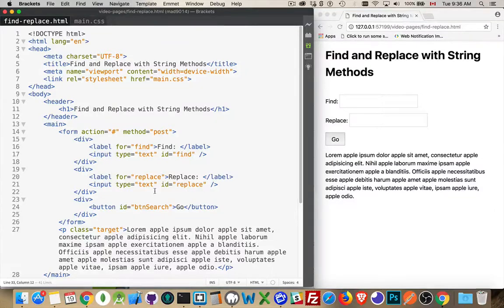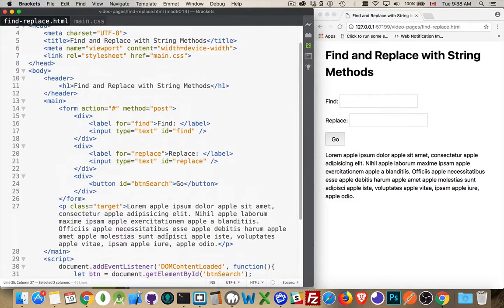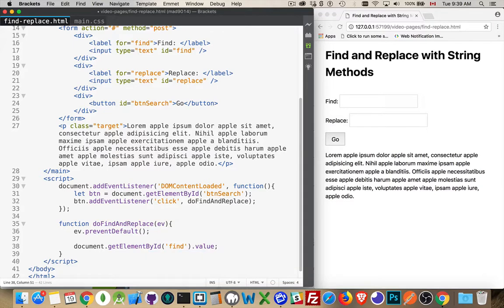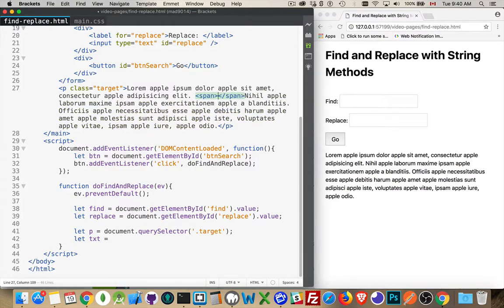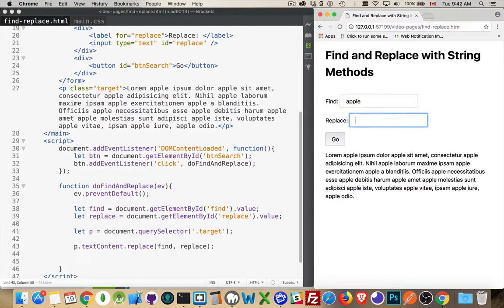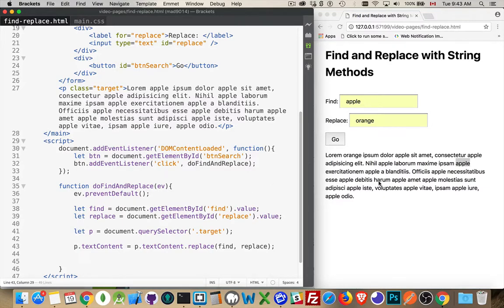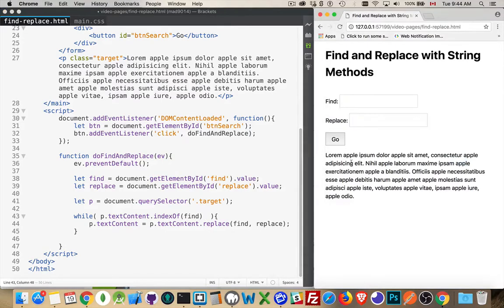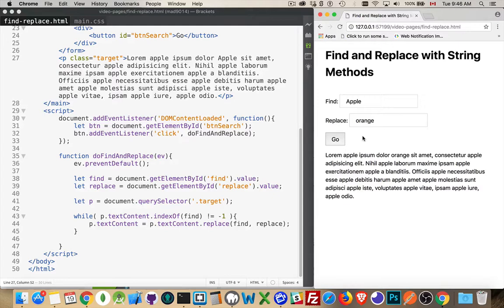Find and Replace Strings with JavaScript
This video talks about how you can search through paragraphs of text and replace selected values with other values from input fields.